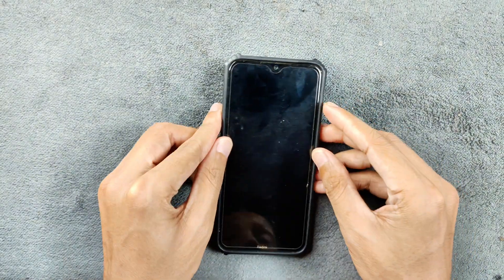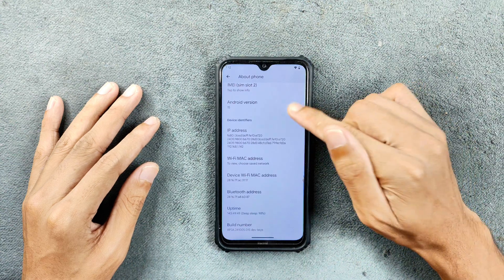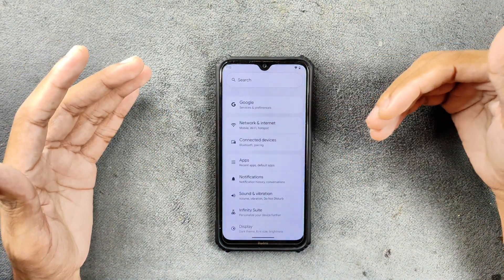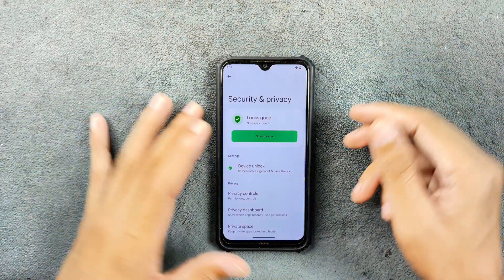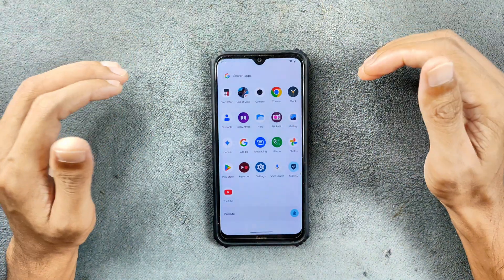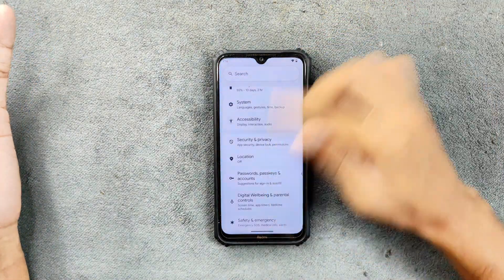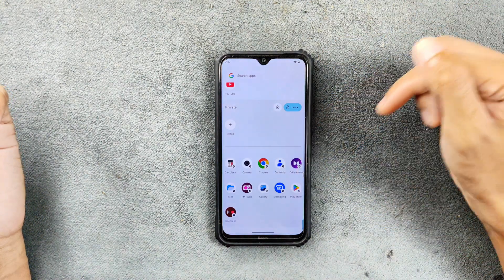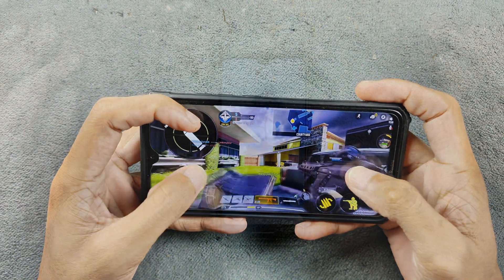Project Infinity X 2.0 Based on Android 15 for Redmi Note 8/T | Detailed Review | RandomRepairs